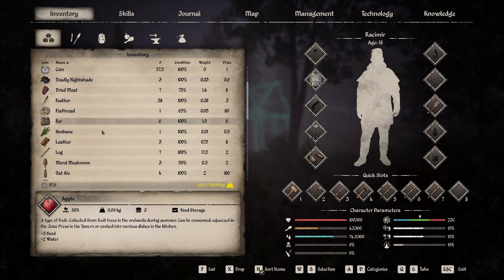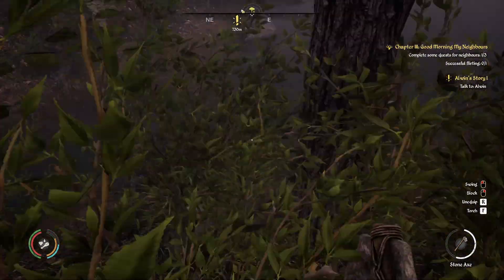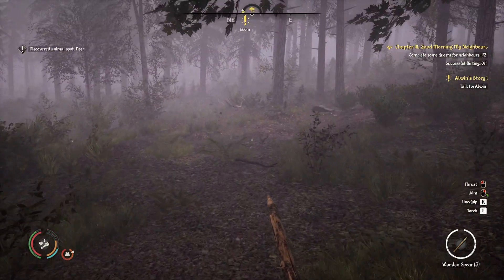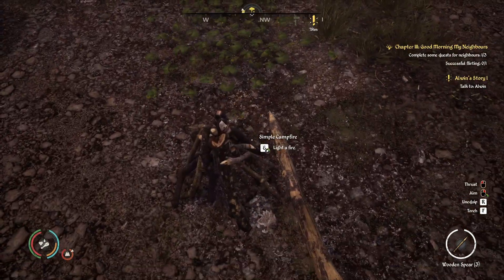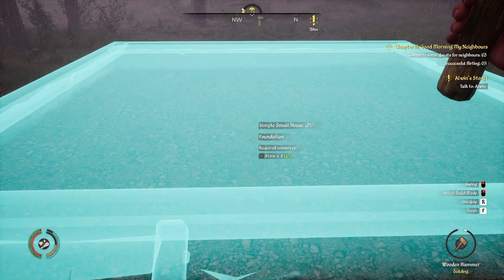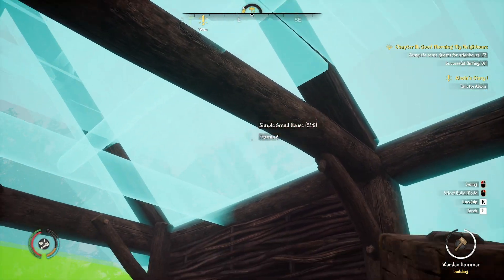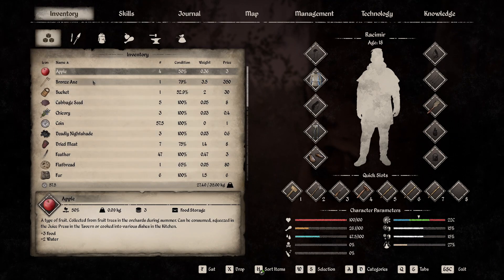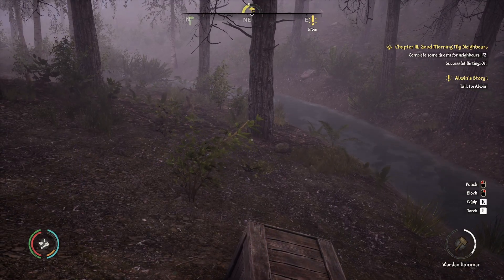House relocation and SECRET found - Let's play Medieval Dynasty #6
So it's time to move house as we play Medieval dynasty